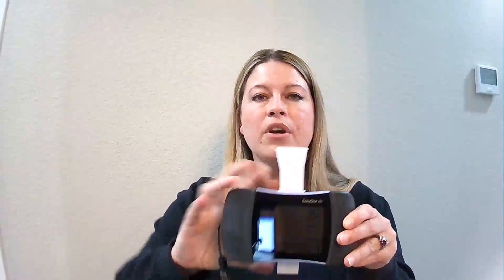How to use the ndd Filter FT with the EasyOne Air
In this video, learn how to add the ndd EasyOne Filter FT to the EasyOne Air.

The unique EasyOne Filter, with its innovative diffuser, guarantees highly accurate measurements
while ensuring high filter efficiency, low flow resistance, and minimal dead space volume.